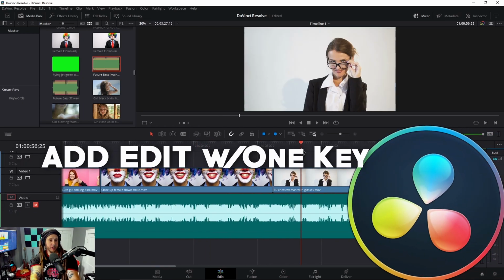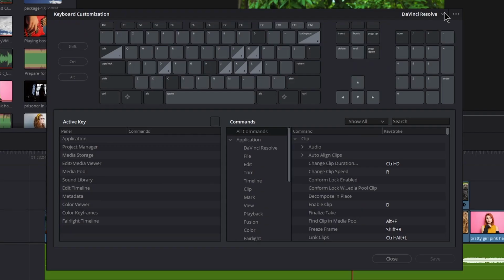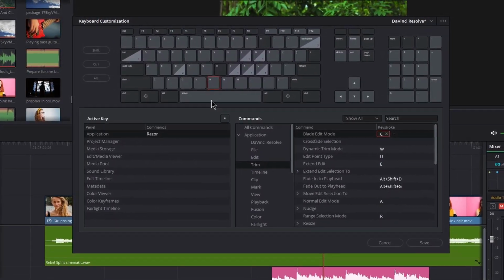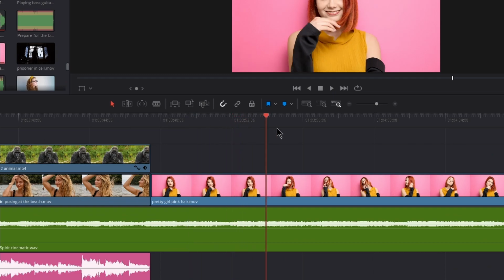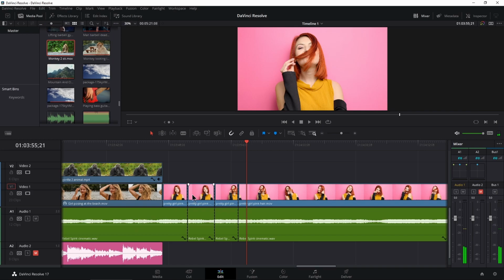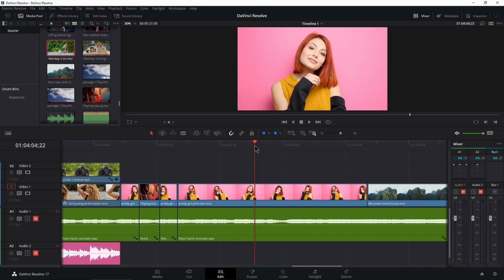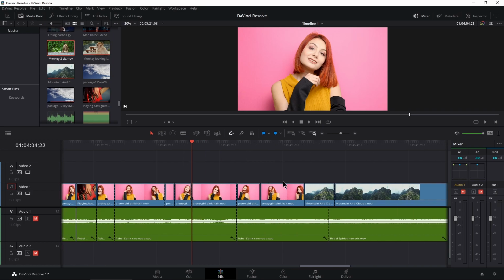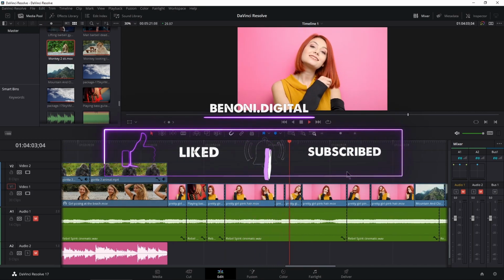DaVinci Resolve - Add Edit/Split Clips at Playhead w/ONE KEY 🔥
How to Add Edit or Split Clip at Playhead in DaVinci Resolve with one key on your keyboard.

Each NLE and DAW has a different term for cutting a clip at the playhead.

Pro Tools calls it: Separate
Premiere Pro calls it: Split Clip
Media Composer calls it: Add Edit

Whatever you like to call it, it's when you park the playhead over a clip or multiple clips and cut/split the clip at the playhead.

The default shortcut for this is Ctrl+B or Ctrl+\

(Windows Ctrl = Mac Cmd)

But this is something you will be using all the time, so you really need to be able to Add Edit with one key if you want to edit faster.

So we'll move this shortcut to B.

But, we'll also need to move a few other things like the Razor tool, and Arrow tool to edit as fast as possible.

So we will Customize the Keyboard in the first part of the video, and then go through how to use your new shortcuts.

▶CHAPTERS

0:00 – Intro
0:17 – Default Shortcut for Add Edit/Split Clips
0:53 – Customize Keyboard to Edit Faster
2:30 – Add Edit/Split Clips at Playhead w/One Key
3:40 – Add Edit During Playback
4:40 – Why the Customized Keyboard is Faster

▶More DAVINCI RESOLVE videos